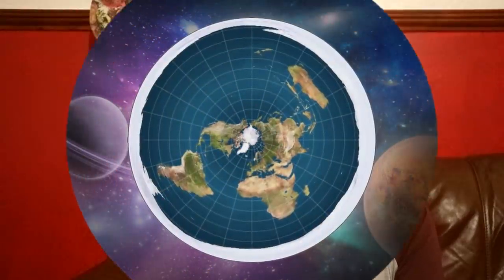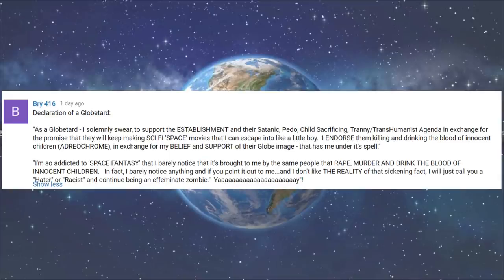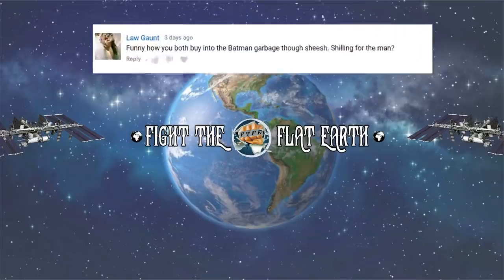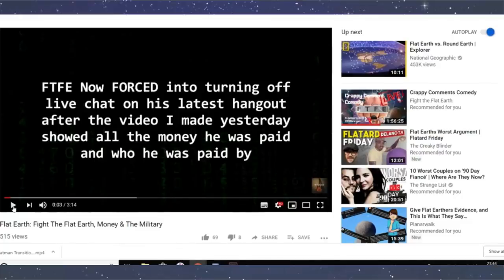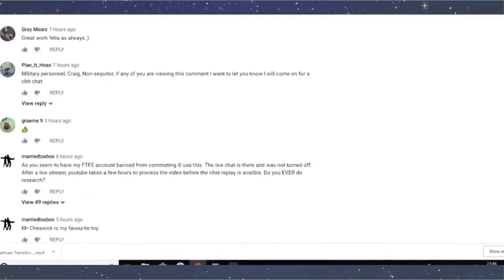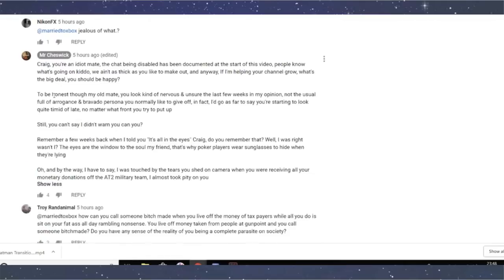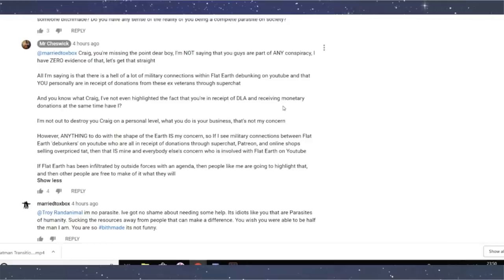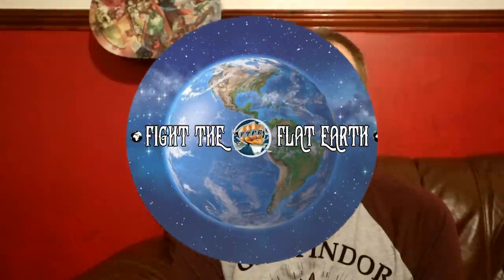Fight The Flat Earth's SUPERFAN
You idiots, you dont get it do you? YOU ARE HELPING ME WITH YOUR DUMBASS COMMENTS

Top Patron is StingerNews1

Have you really read this far into the description?

Go and watch the video!